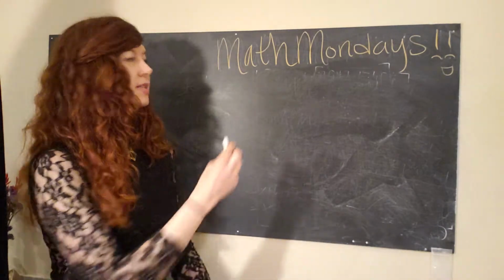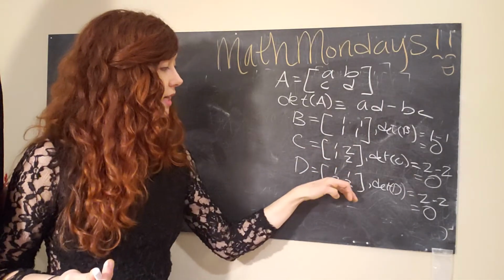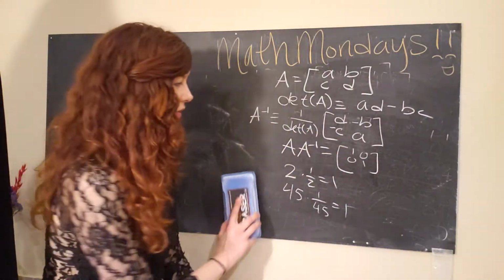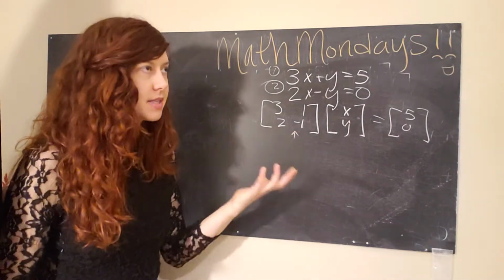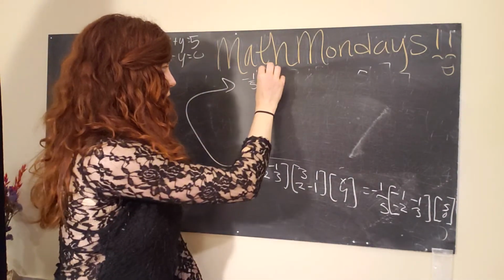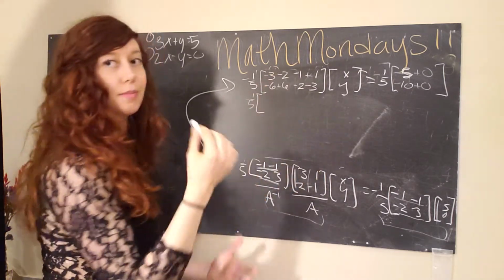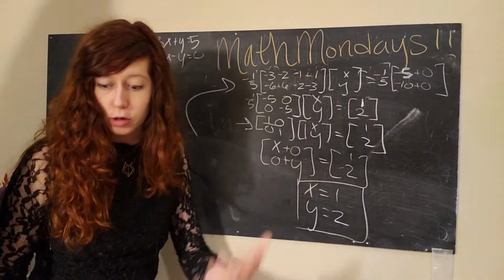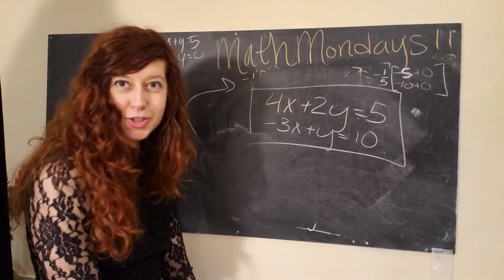Math Mondays: Algebra II and more matrices!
In this video we dive deeper into matrices because they are super useful and show up in all sorts of different fields, including physics, engineering, and video games! Well learn what info the determinant of a matrix tells us, how to calculate the inverse of a matrix and what that means, and how to use matrices to solve systems of equations!
Let's learn how to speak matrices and have more skills in our bag o tricks!